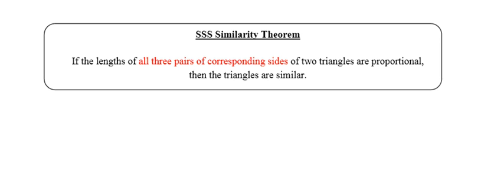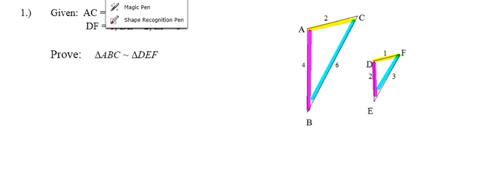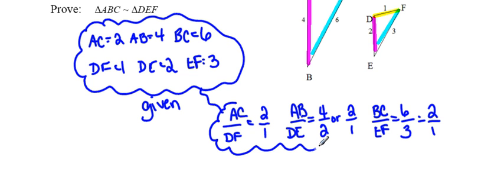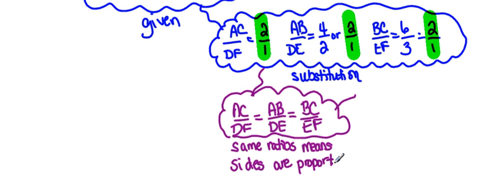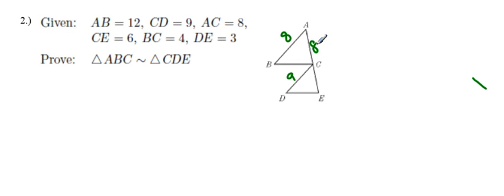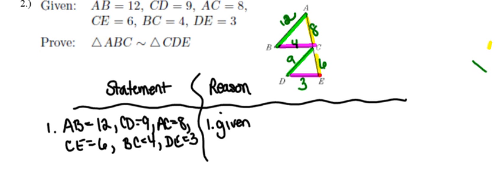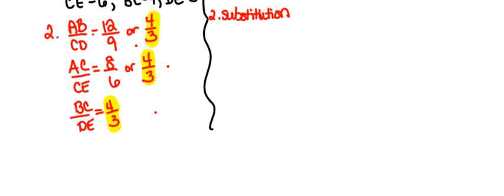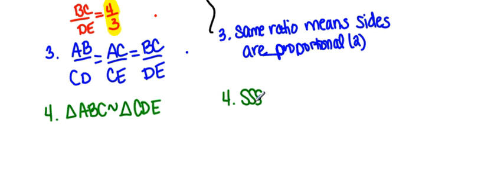SSS Similarity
Description